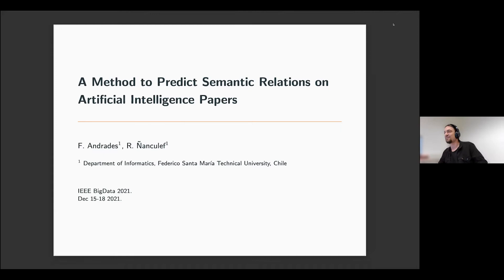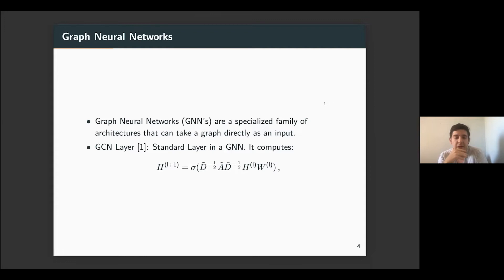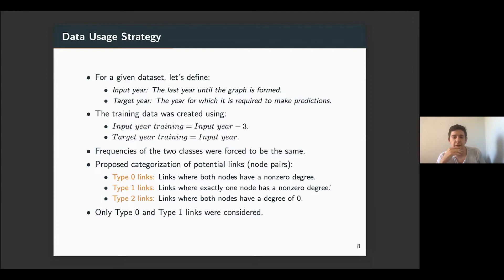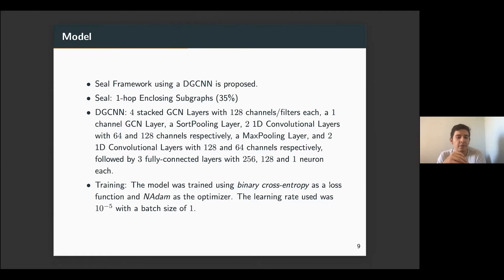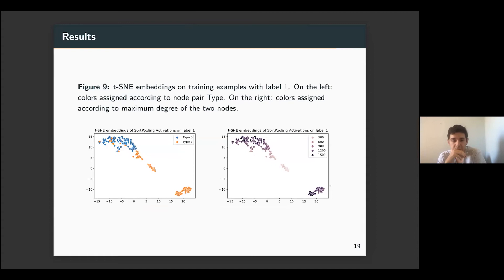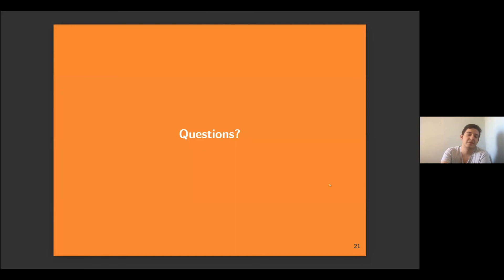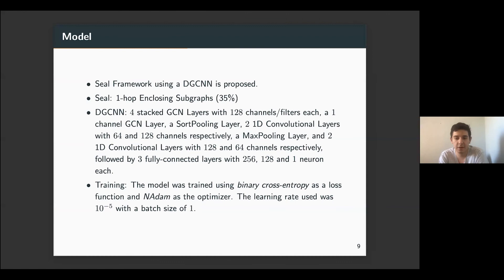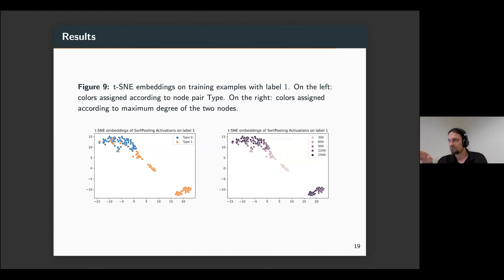Science4cast Special Session - Special Prize: Francisco Andrades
Science4cast Special Session at IEEE Big Data Cup 2021

Special Prize:
A Method to Predict Semantic Relations on Artificial Intelligence Papers by Francisco Andrades

IARAI | Institute of Advanced Research in Artificial Intelligence